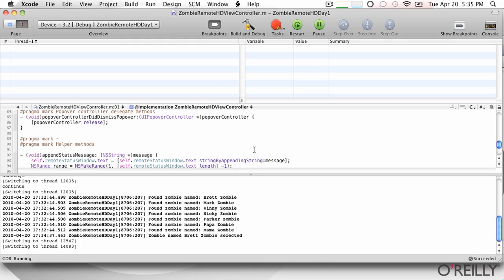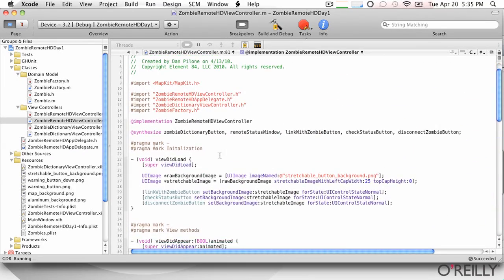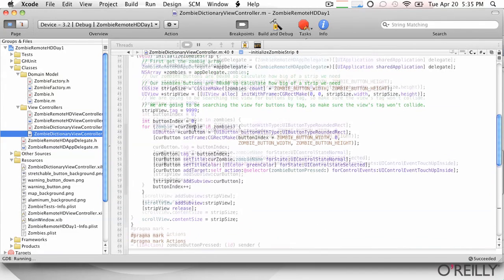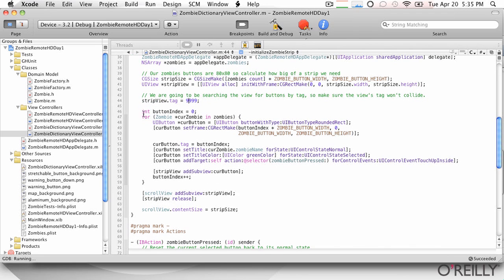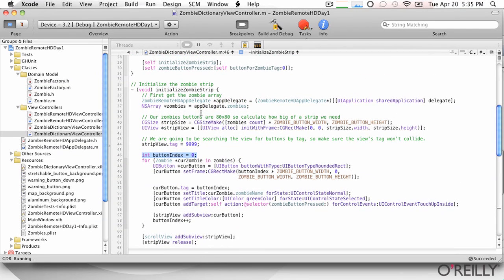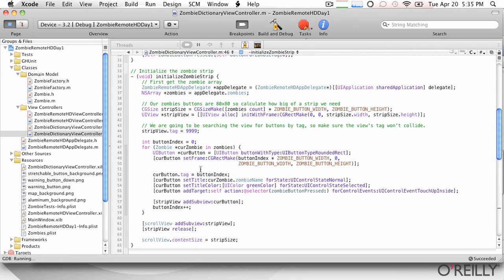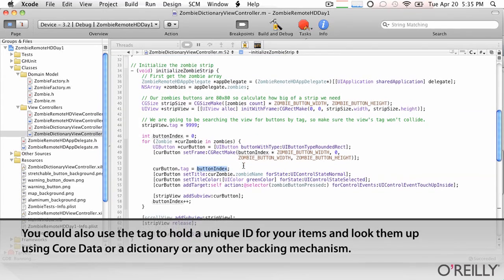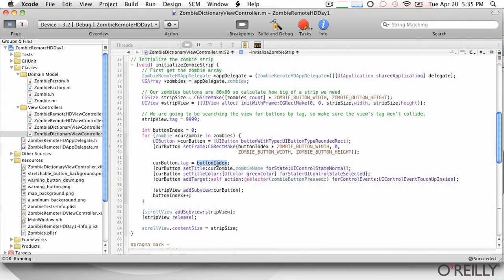Styling iPad User Interfaces: An O'Reilly Breakdown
Dan Pilone breaks down designing UI's for the iPad with Brett McLaughlin